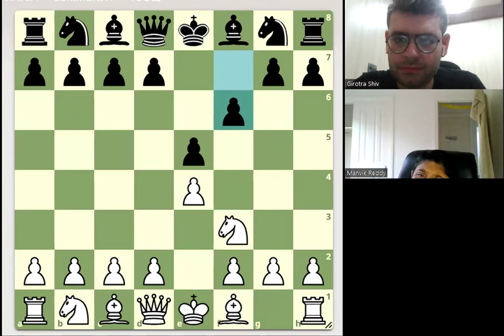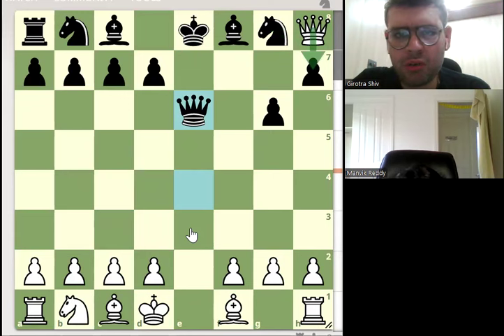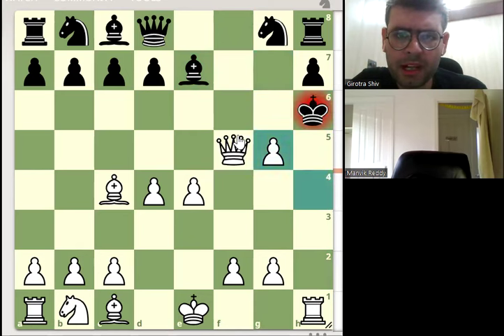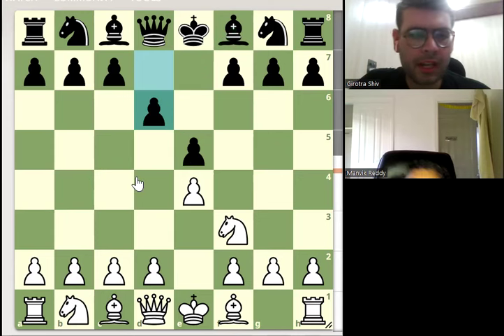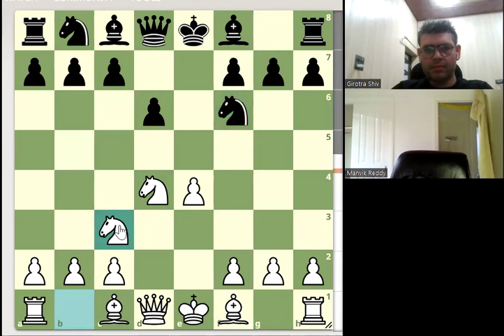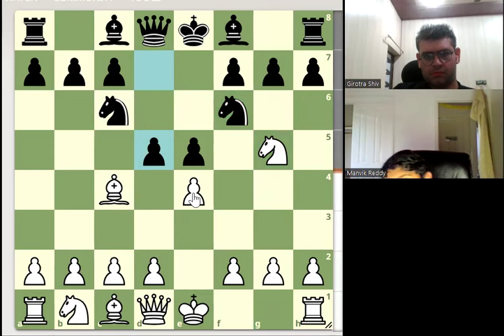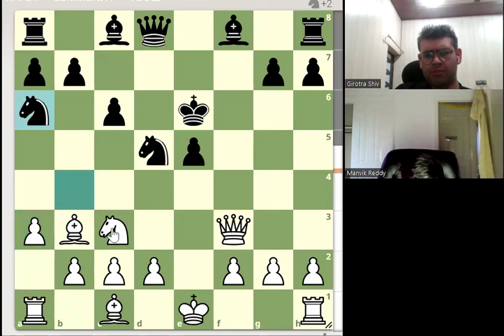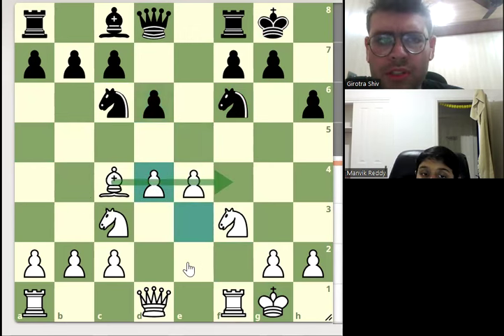Mastering Chess Opening Damiano Defense Italian Game, & Philidor Defense Classes,WApp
In this video, we break down key defenses in the e4 opening: the tricky Damiano Defense, the classic Italian Game, and the solid Philidor Defense. Learn how to respond, counter, and dominate these popular systems with tactical brilliance. Perfect for both beginners and intermediate players looking to expand their opening repertoire.